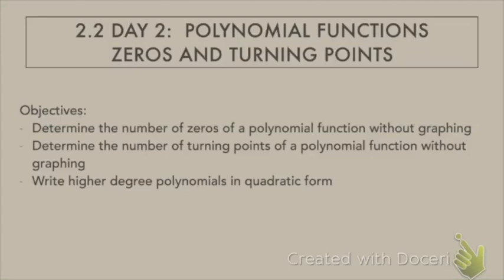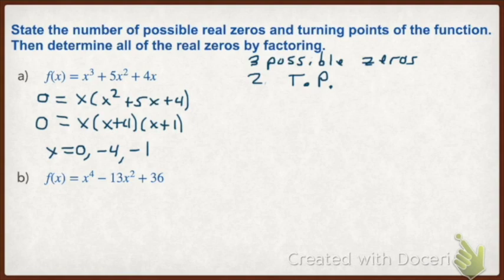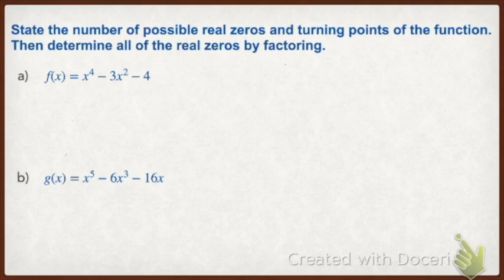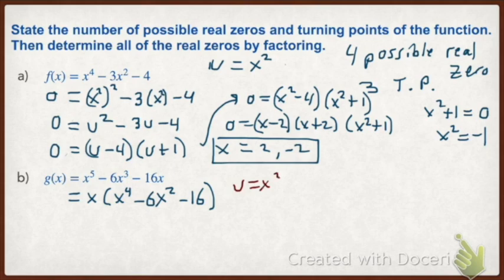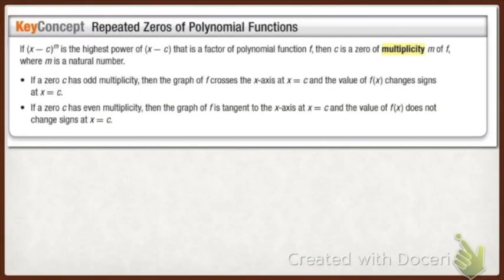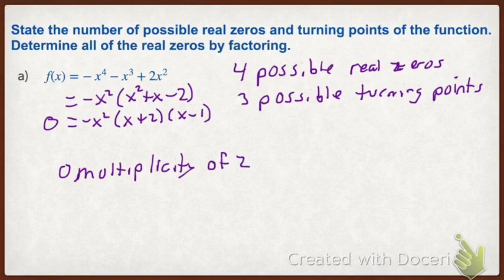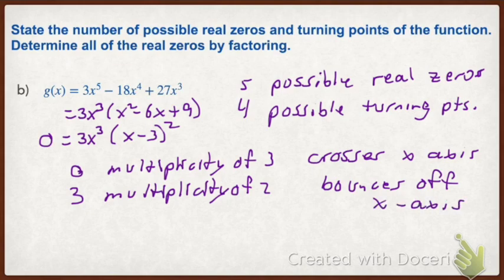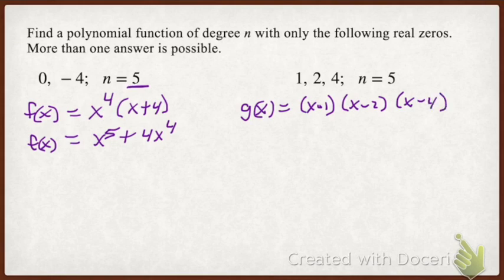Pre Calc 2.2 Day 2 Turning points and Possible Real Zeros